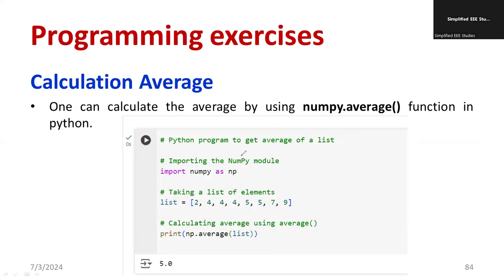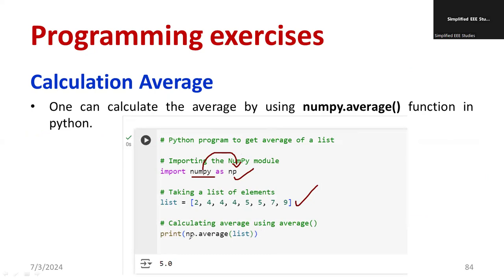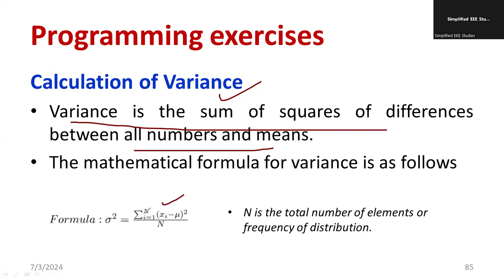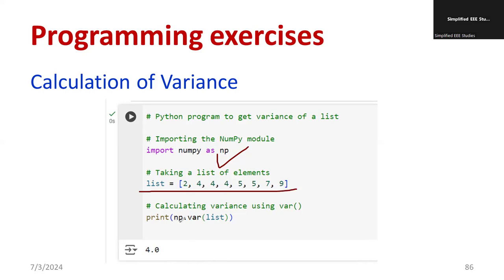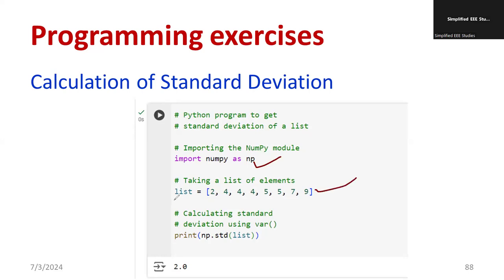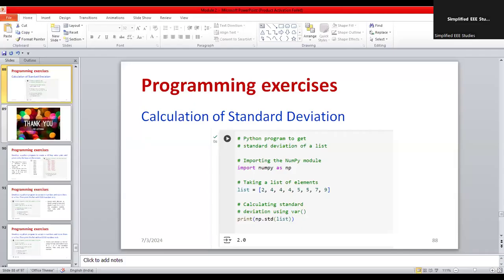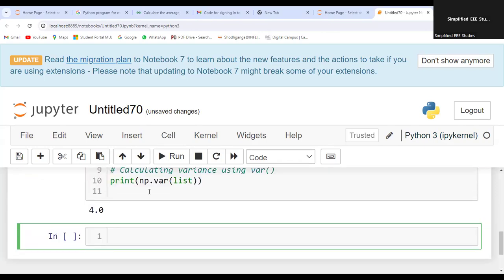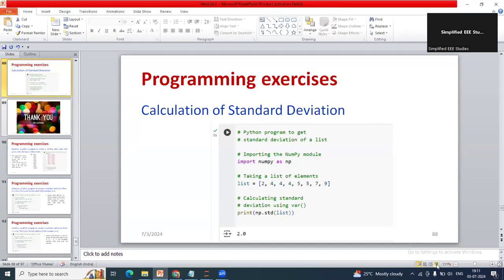Python Program to calculate mean varience and standard deaviation | Python tutorial | VTU syllabus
Dear all,
Welcome to another informative Python tutorial! In this video, we will guide you through the process of calculating the mean, variance, and standard deviation using Python. Whether you're a student following the VTU syllabus or just someone looking to enhance your Python skills, this tutorial is perfect for you. We'll break down the concepts and provide a step-by-step guide to help you understand and implement these statistical measures in your programs.